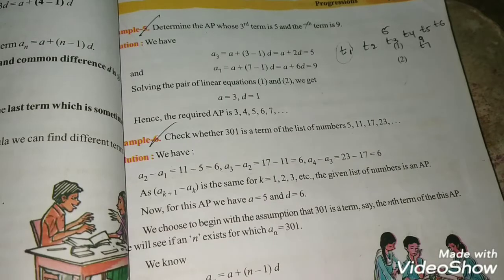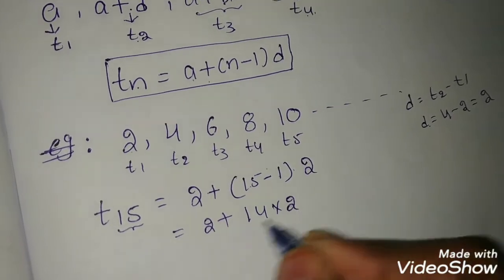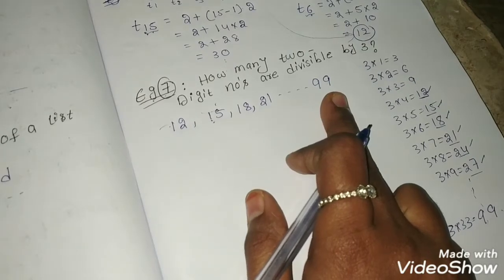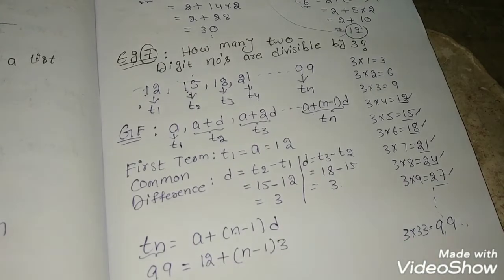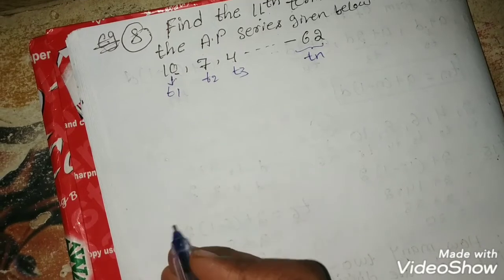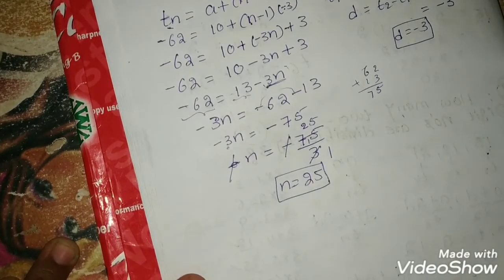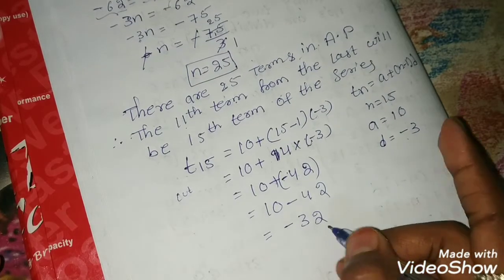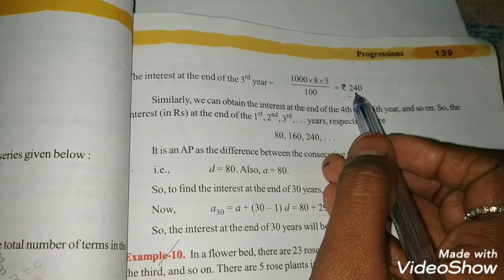Examples of Nth Term of Arithmetic Progressions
Example 6th to 10th solutions with explication